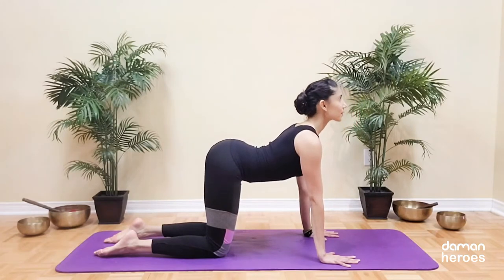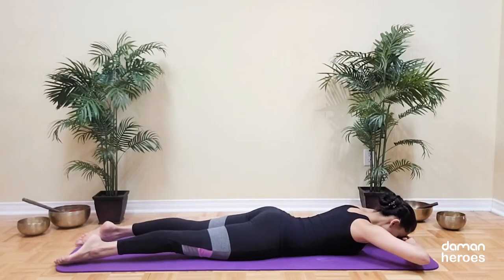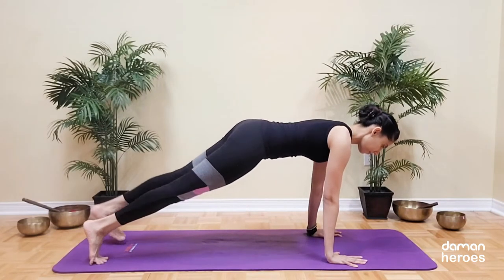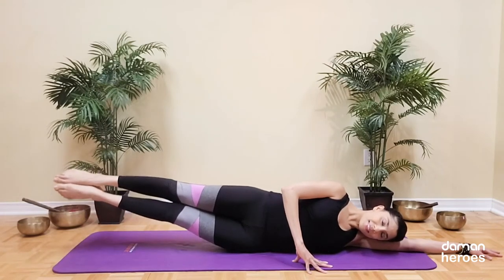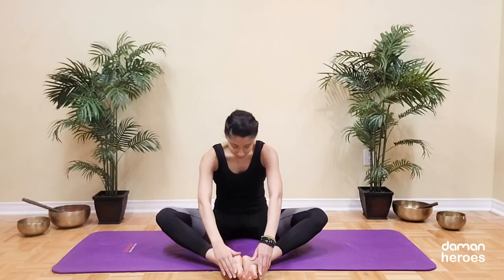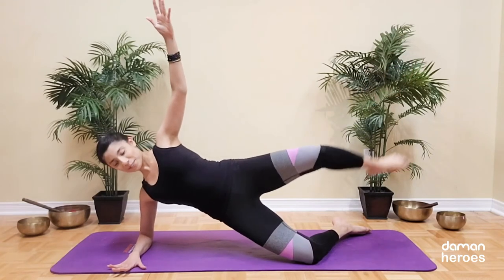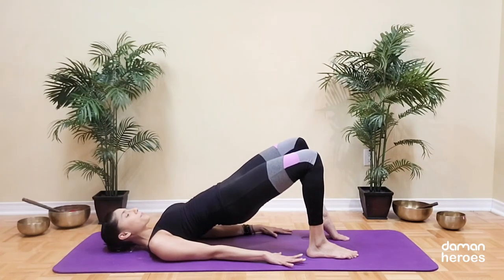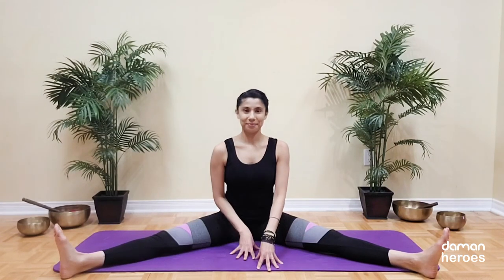Low Impact Mat Pilates workout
This is a short but strong sequence of slow controlled movements to strengthen the back, legs , glutes and abs.

Feel free to do 3 sets of each exercises (each for 10 to 15 repetitions) to really feel the burn !

Keep moving, stay healthy and happy.

Pooja